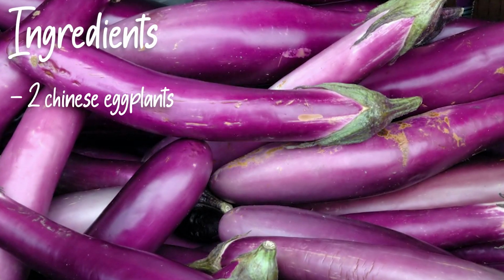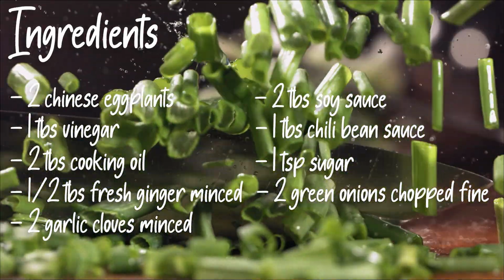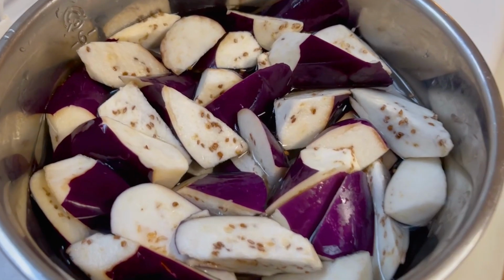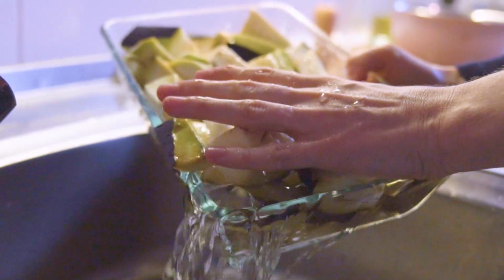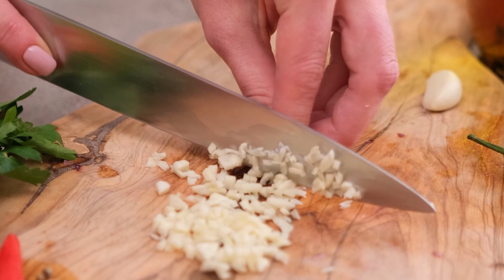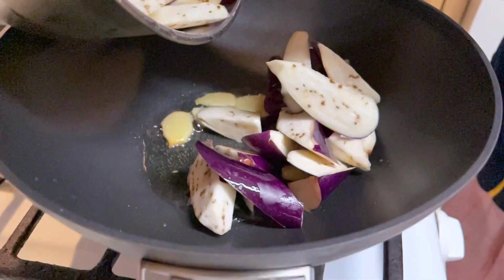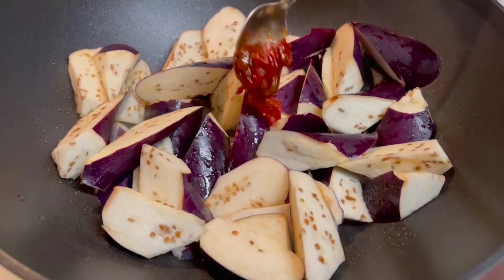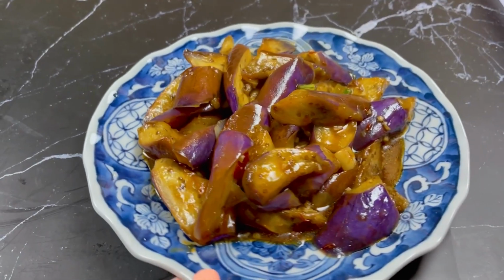How to make Chinese Eggplant in Garlic Sauce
This Chinese Eggplant in Garlic Sauce Stir Fry (aka 魚香茄子) is not only delicious but also easy to make! It makes a great side dish or vegetarian entrée too!

If you are a fan of this recipe - you will also love my Thai Basil Eggplant recipe

BTW - you can find all my recipes at my food blog

And if you're on any of these other platforms - you can add me there too!!